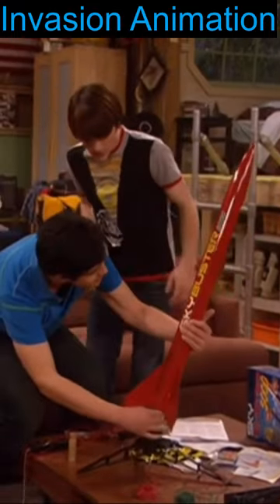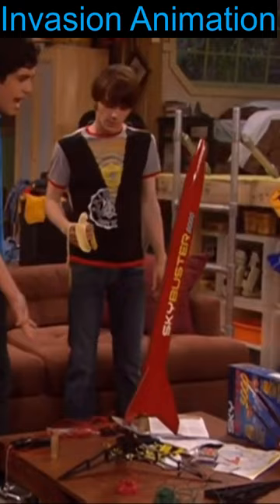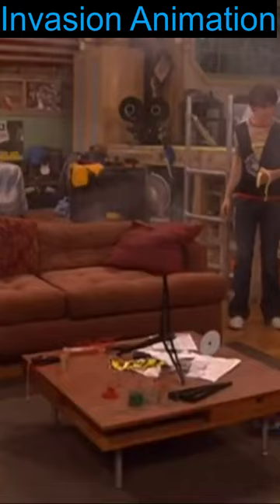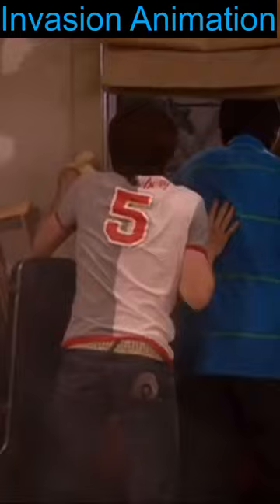Drake and Josh Secret Scene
A draft for an original scene from the tree house episode of Drake and Josh

Drake and Josh treehouse edit I made. Hope you enjoy!

Catch all my animations in a neat little bow for your easiest viewing pleasures! posted553am friday